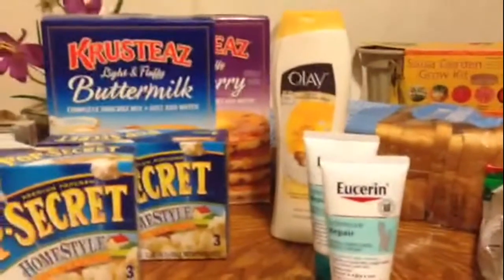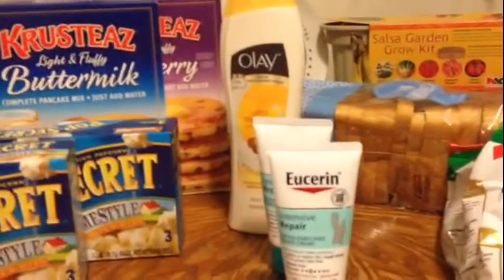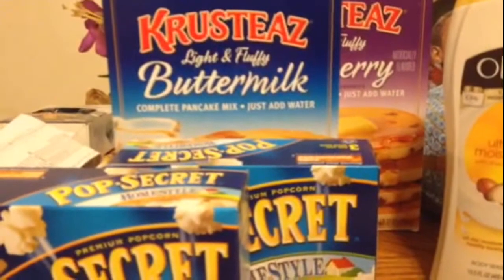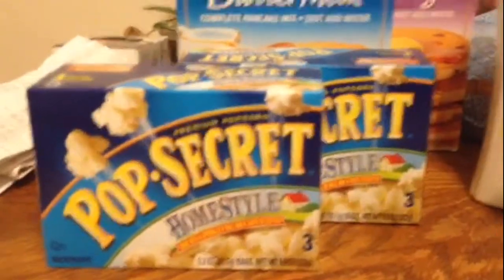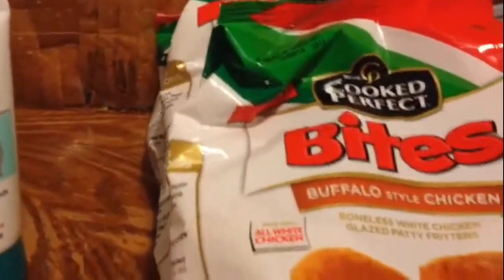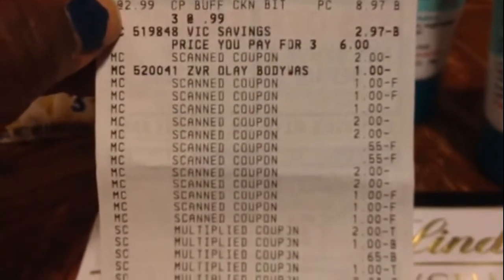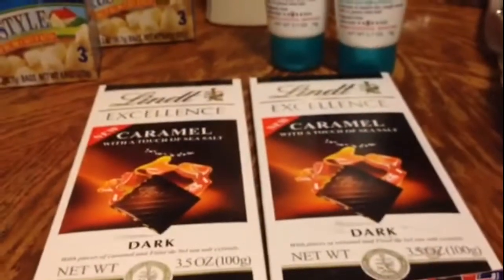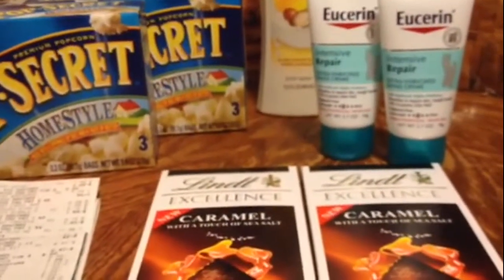Couponing: Harris Teeter Super Doubles Haul Round 6 - 11.1.2013